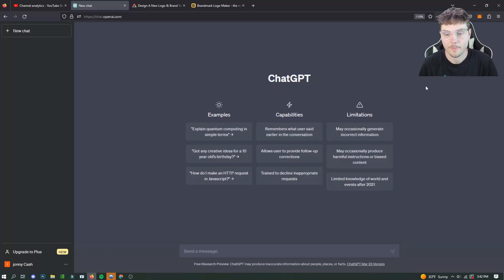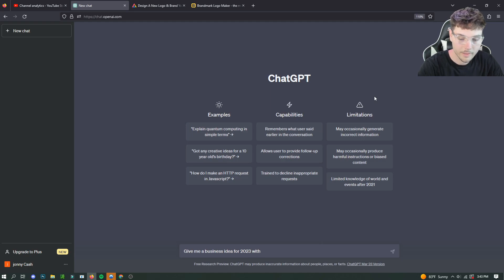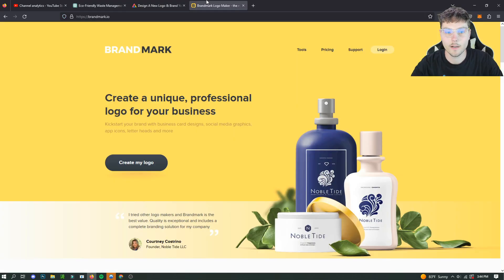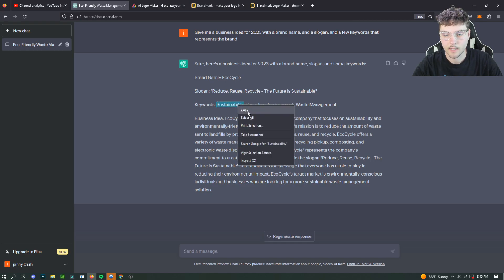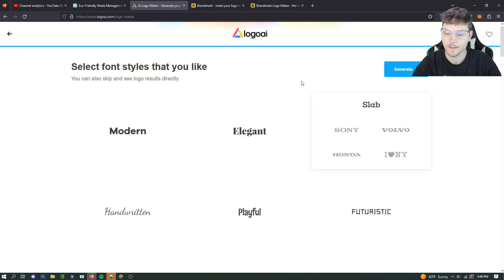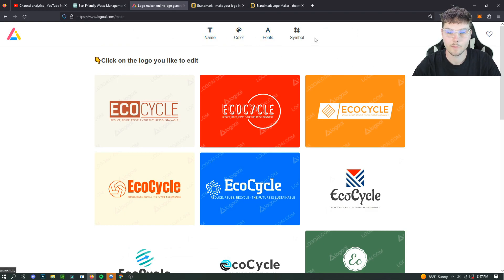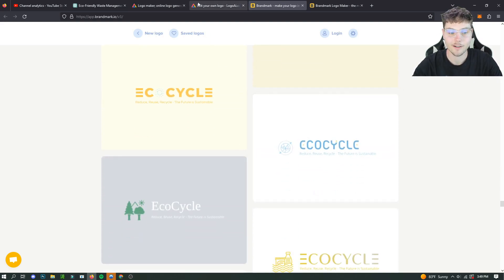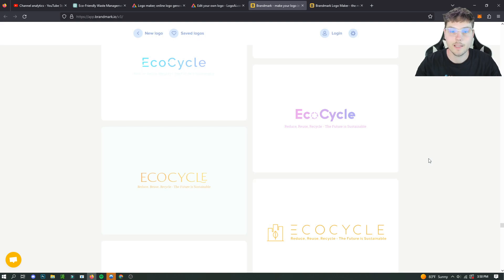Best Ai Brand Logo Generator 2023! Create High quality Logos in seconds with Ai!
This video goes over the best Ai brand logo generators for 2023, these brand logo ai creators are super easy to use and can save you a lot of time and money when trying to create a logo for your business these 2023 ai brand tools are great for creating high quality brand logos. This is also a tutorial on how to use these Ai brand logo generators to create brand logos.